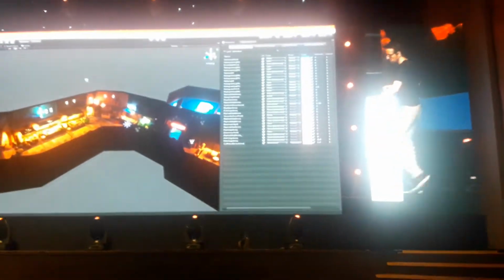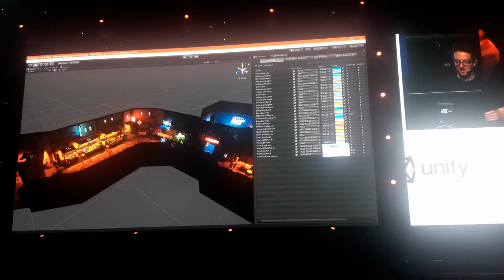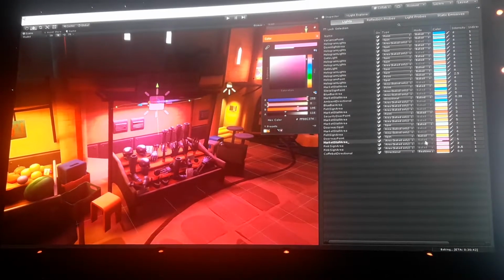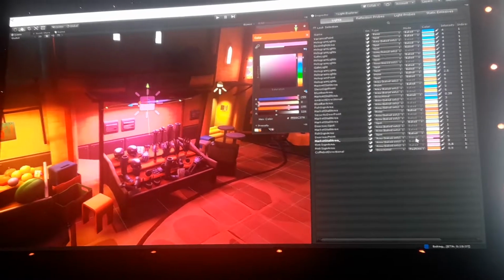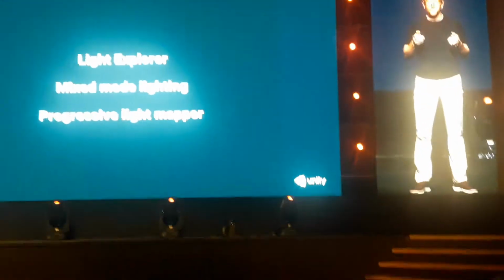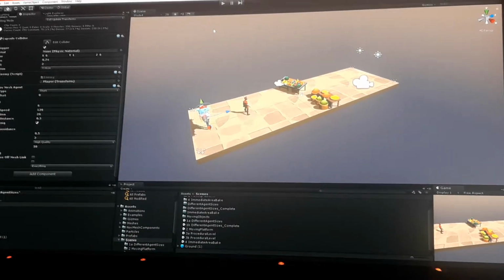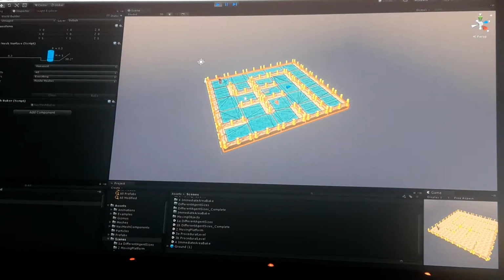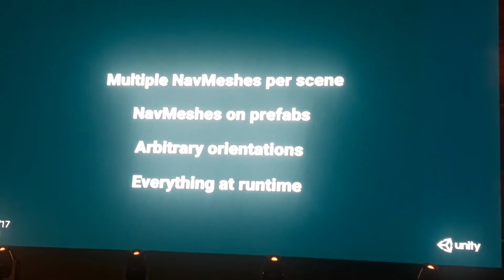[유나이트17] 실시간 라이트맵핑, 실시간 네비메쉬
유나이트17 키노트에서 실시간라이트 맵핑과 실시간 네비게이션 메쉬를 시연했습니다.
갤럭시 J7로 촬영해서 화질이 많이 떨어집니다.
현장에서 동시통역기기로 동시통역이 지원됐으나 폰으로 촬영해서 통역을 녹음하지 못했습니다.